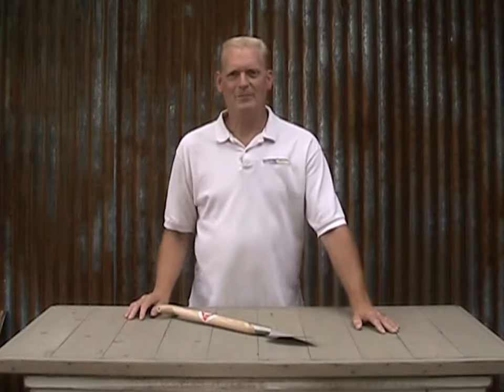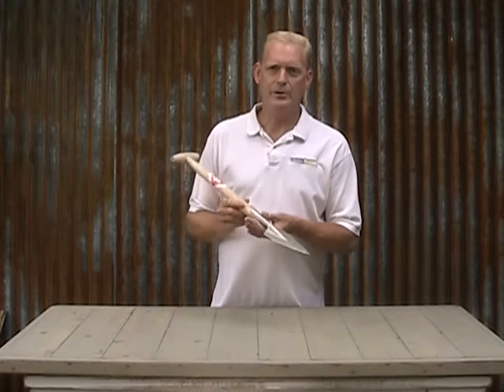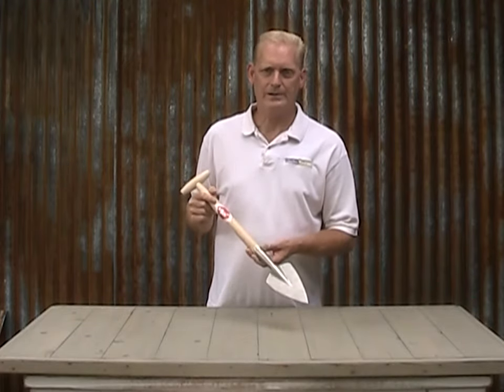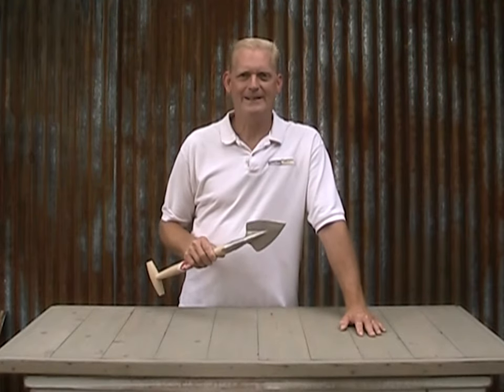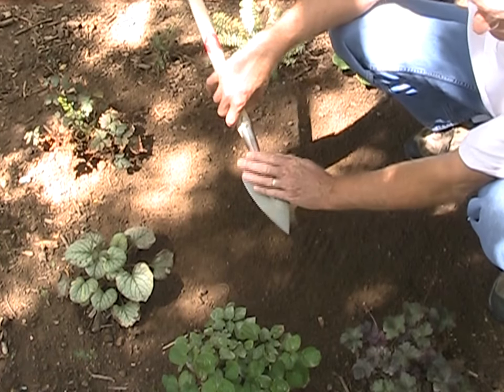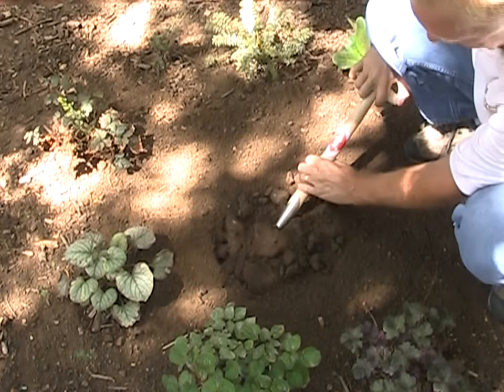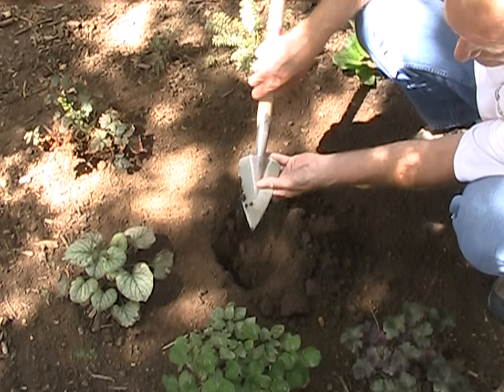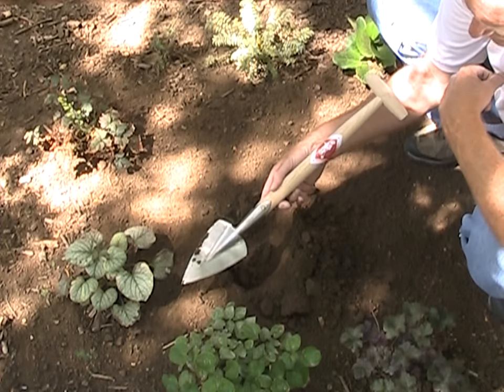Pointed Perennial Spade by Sneeboer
This pointed perennial spade is a great addition to just about any garden's garden tool collection. At 23 inches, it's great for digging in hard soils, digging smaller planting holes, dividing plants, and just working in smaller areas where a larger tool would be too much.

This pointed perennial spade is hand-forged from stainless steel and fitted with an Ash hardwood handle from FSC Certified sustainable forests.  Hand Made in Holland -- Lifetime Guarantee!

This Sneeboer pointed perennial spade is available at Garden Tool Company